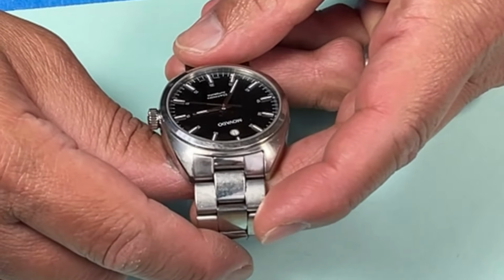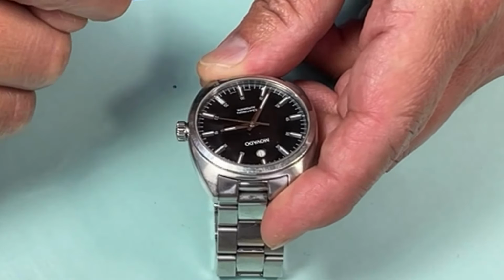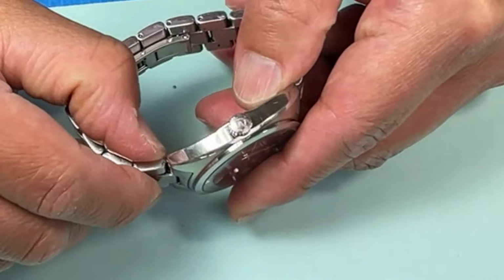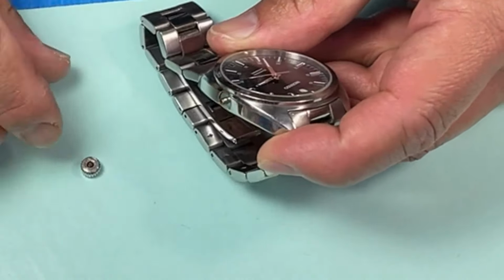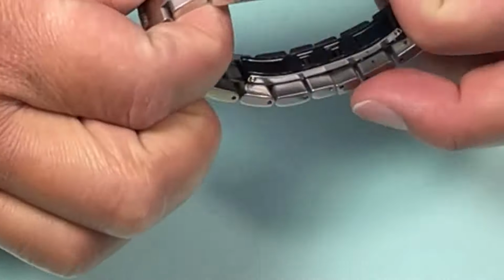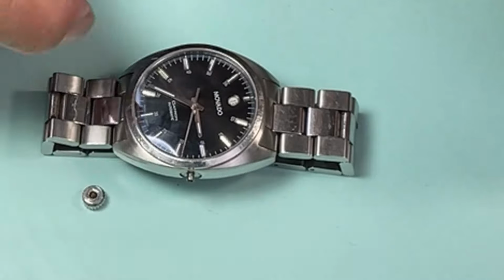拯救我朋友30年的手表==摩凡陀Datron：瑞士自动机械机芯全程服务Zhěngjiù wǒ péngyǒu 30 nián de shǒubiǎo ==Movado Datron: Ruìshì z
拯救我朋友30年的手表==摩凡陀Datron：瑞士自动机械机芯全程服务
Zhěngjiù wǒ péngyǒu 30 nián de shǒubiǎo ==mó fán tuó Datron: Ruìshì zìdòng jīxiè jī xīn quánchéng fúwù

如何：
简单修复损坏的表盘脚。
完整的手表拆卸服务 COA（清洁、上油和调整）。
快速、简单的方法对表壳进行打磨、抛光、抛光和超声波清洁，使其恢复如新时的光泽和光泽。 任何人都可以执行此任务。 手表维修店提供手表服务。
本视频中使用的案例研究是 Movado Datron 男士瑞士机械日期自动手表。

使用的基本供应：
             220 和 600 目砂纸
             缎面轮
             白色抛光轮带有橙色腮红。
             使用魔绿超声波粉末清洗机
...以及对这份工作的热爱。

该视频是使用 Clipchamp 制作的
Rúhé:
Jiǎndān xiūfù sǔnhuài de biǎopán jiǎo.
Wánzhěng de shǒubiǎo chāixiè fúwù COA(qīngjié, shàng yóu hé tiáozhěng).
Kuàisù, jiǎndān de fāngfǎ duì biǎo ké jìn háng dǎmó, pāoguāng, pāoguāng hé chāoshēngbō qīngjié, shǐ qí huīfù rú xīn shí de guāngzé hé guāngzé. Rènhé rén dōu kěyǐ zhíxíng cǐ rènwù. Shǒubiǎo wéixiū diàn tígōng shǒubiǎo fúwù.
Běn shìpín zhōng shǐyòng de ànlì yánjiū shì Movado Datron nánshì ruìshì jīxiè rìqí zìdòng shǒubiǎo.

Shǐyòng de jīběn gōngyìng:
            220 Hé 600 mù shāzhǐ
            duàn miàn lún
            báisè pāoguāng lún dài yǒu chéngsè sāi hóng.
            Shǐyòng mó lǜ chāoshēngbō fěnmò qīngxǐ jī
... Yǐjí duì zhè fèn gōngzuò de rè'ài.

Gāi shìpín shì shǐyòng Clipchamp zhìzuò de